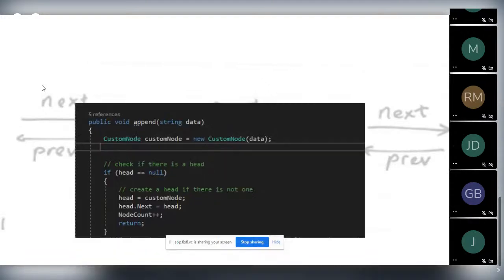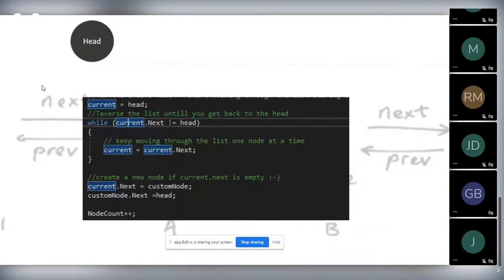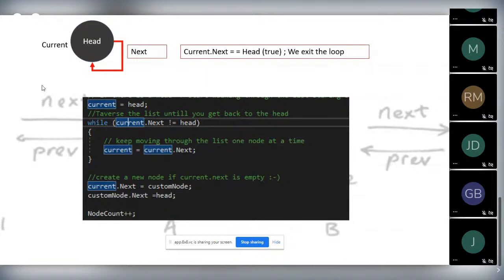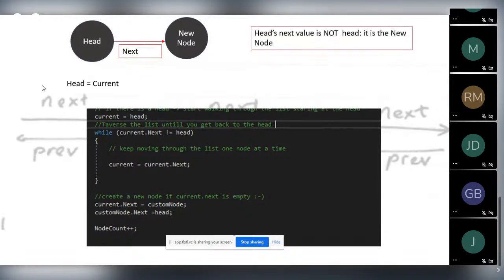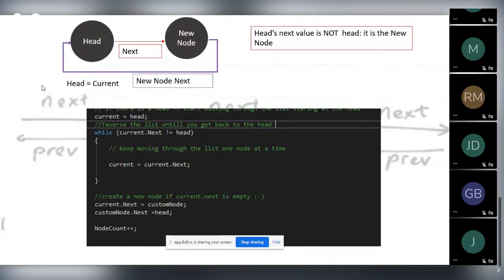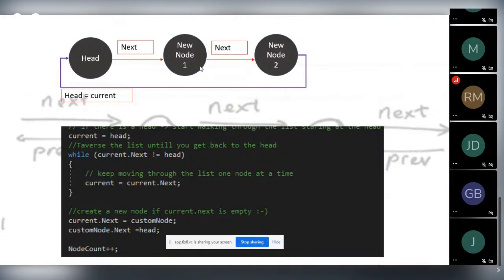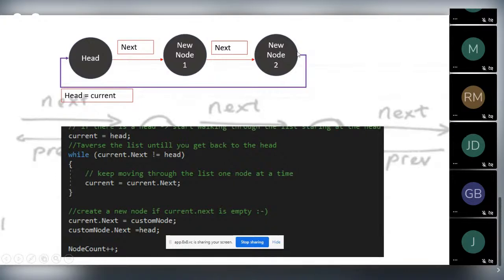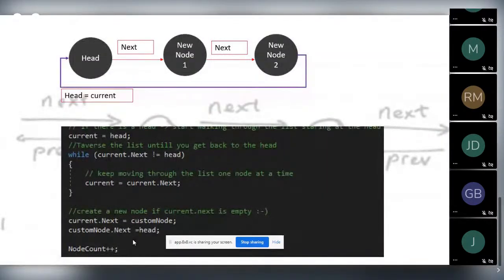VCSOIT Live Stream